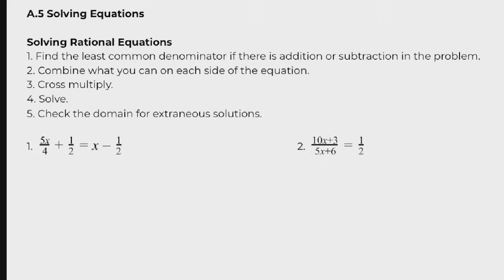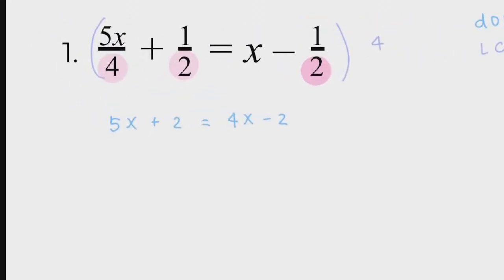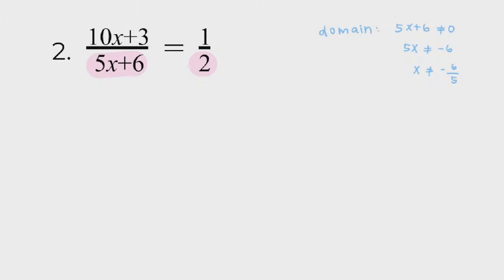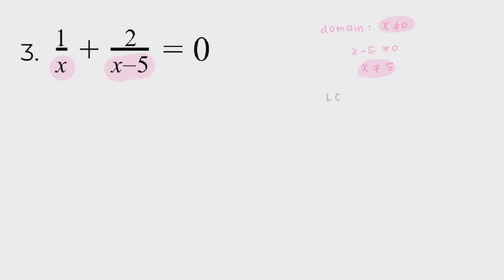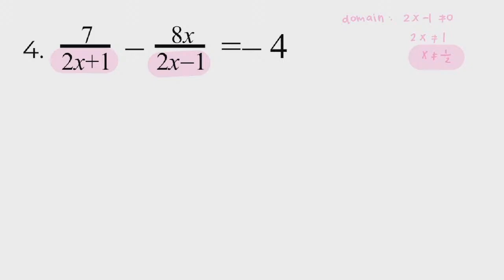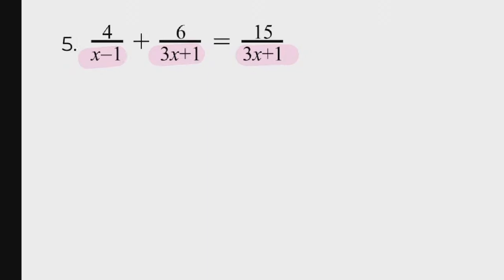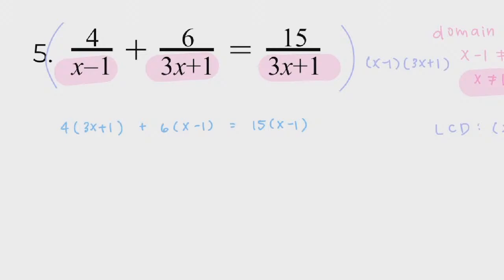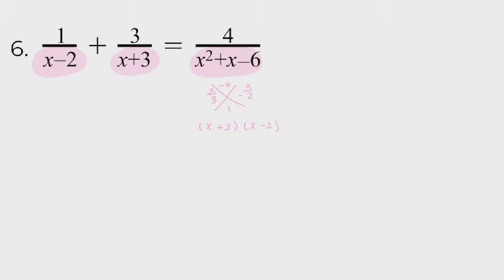(pre calc) A.5 (pt 1) - solving rational equations